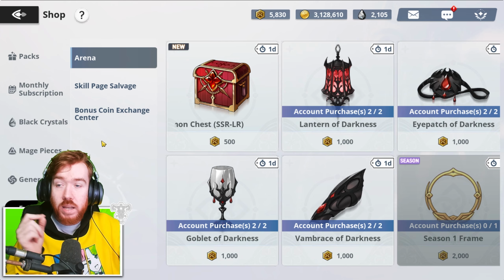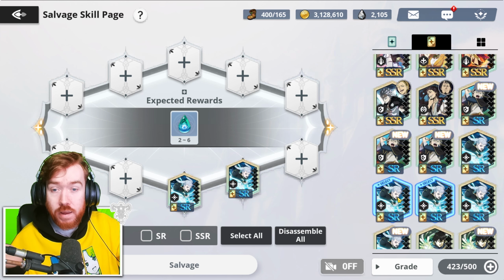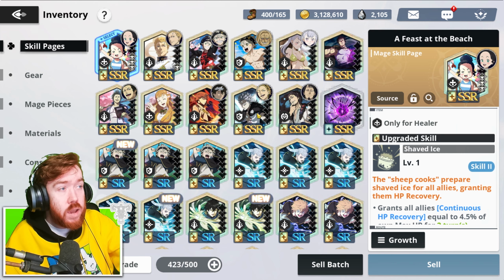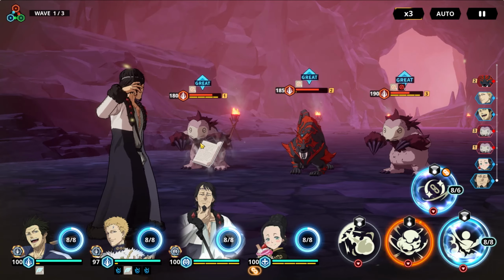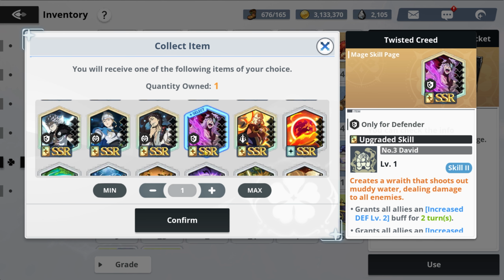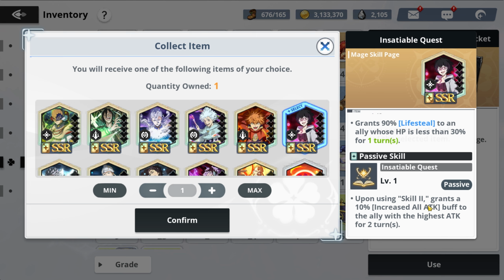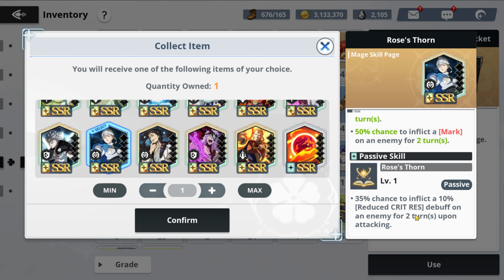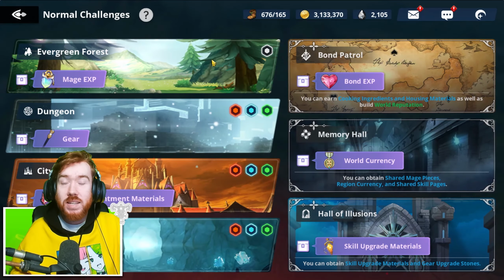*STAMINIA CODE* FREE SSR SKILL PAGE! 2 DAYS LEFT TO DO THIS! | Black Clover Mobile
Two days left before our monthly skill page reset! Since everyone summoned alot this month, everyone one should be able to finally do this.

Timecode:
0:00 - Stamina Code
0:37 - Intro
2:55 - Who To Pick?
8:49 - Outro

Title: *STAMINIA CODE* FREE SSR SKILL PAGE! 2 DAYS LEFT TO DO THIS! | Black Clover Mobile